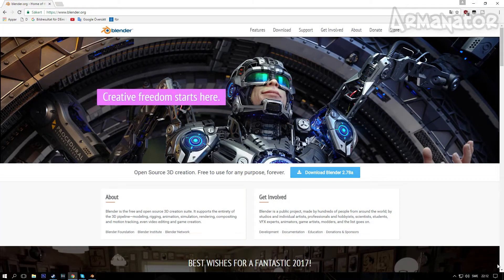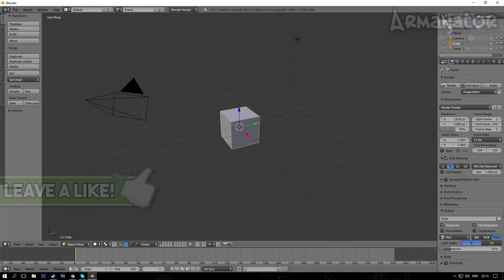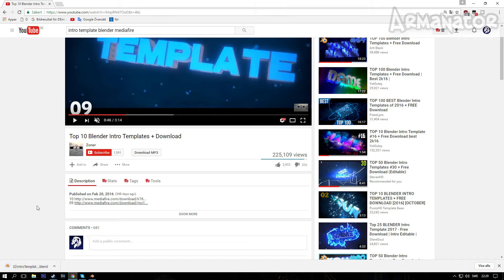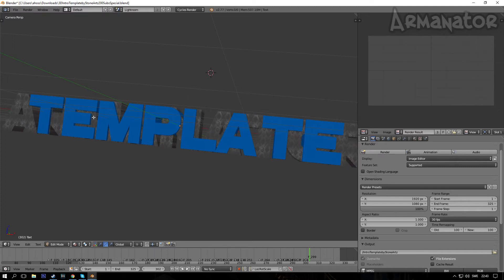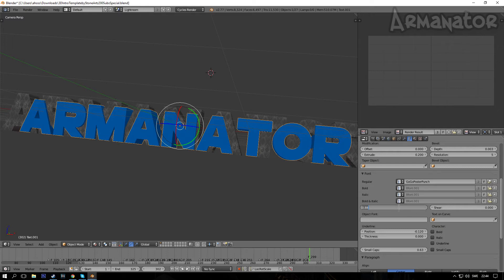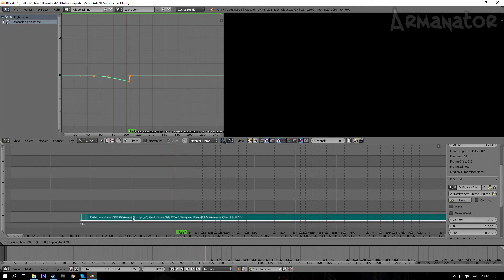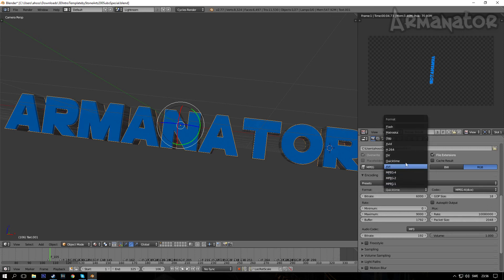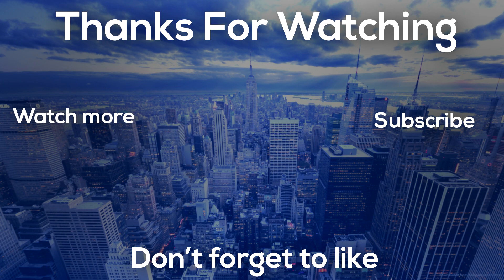How To Make An Intro With Blender For FREE! (2017-2018) Blender Intro Tutorial!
The video shows you how to make a sick intro with Blender!
Best quality possible!

In this tutorial video I show you how to make/edit an intro with Blender.  Blender gives you the opportunity to edit intro templates and make epic intros! I made a video on this in the past but that one was very unclear and vague so I decided to make an updated version!

If you have any questions regarding this, don't hesitate putting a comment in the comment section!